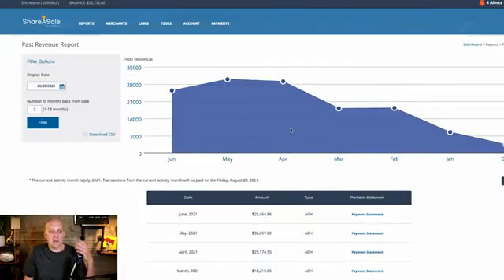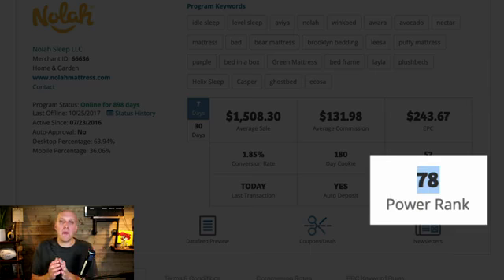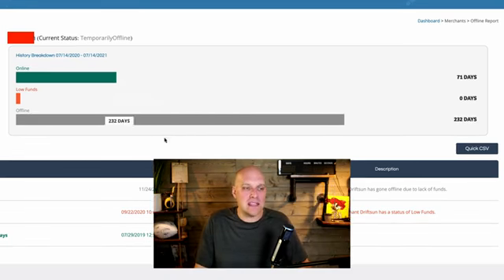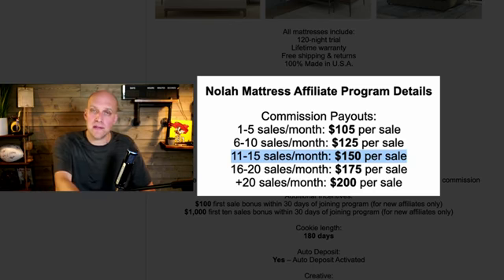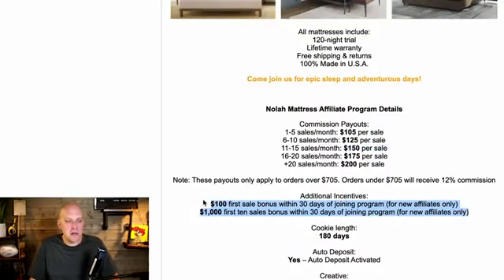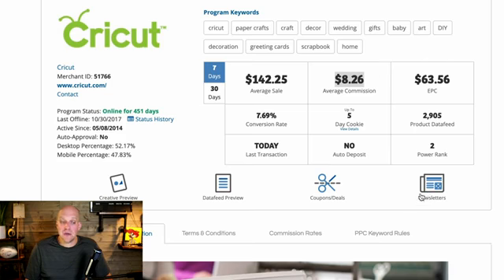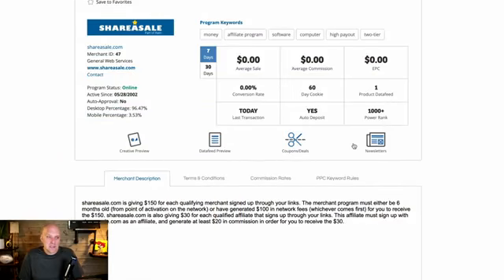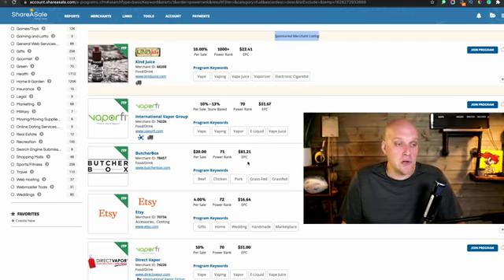Ultimate ShareASale Review 5 Secrets to Double Income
check the links  and get sign and earn with shareasale